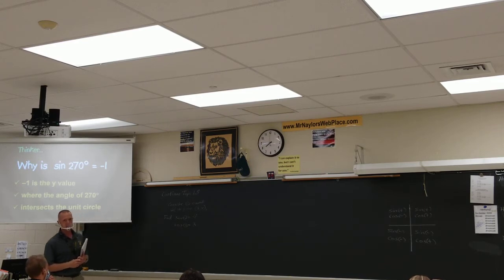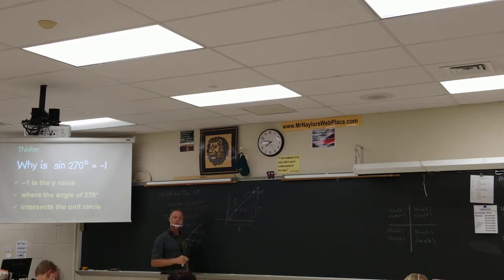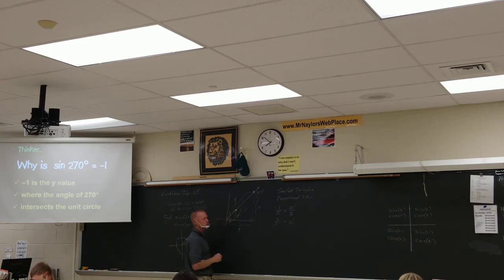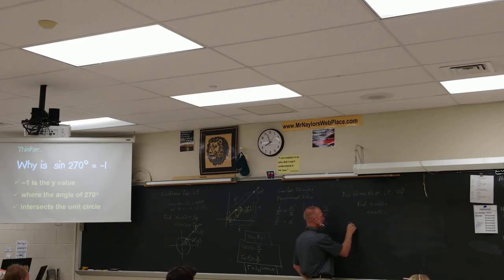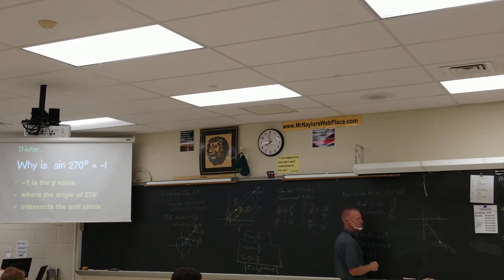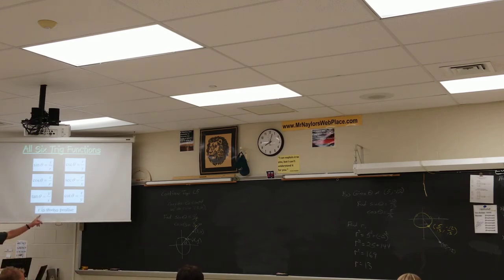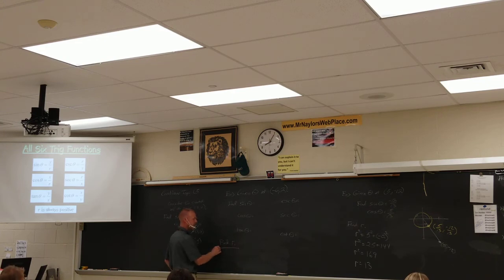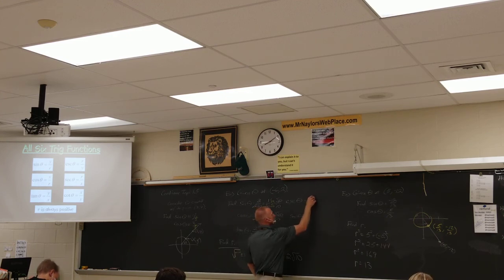CP Trig Topic 1.5b